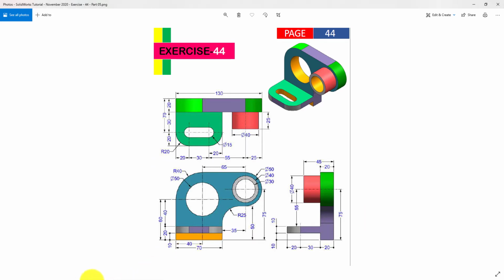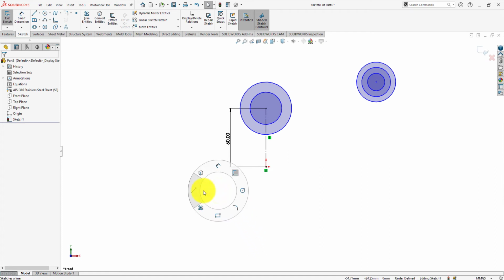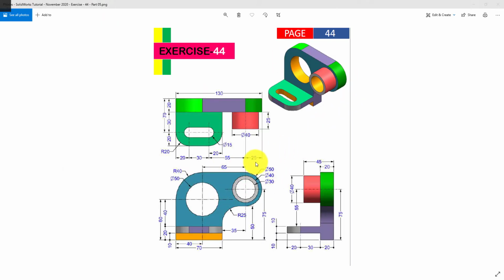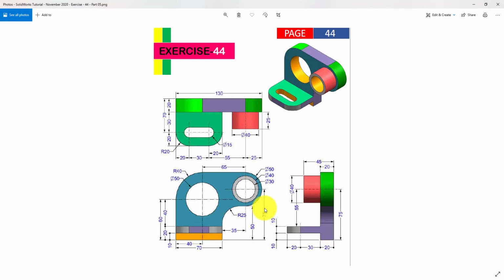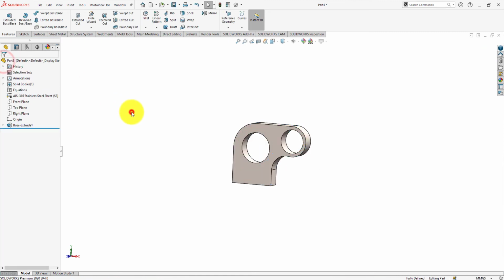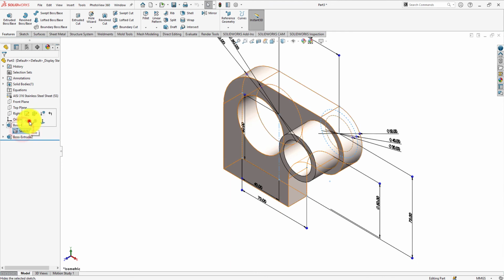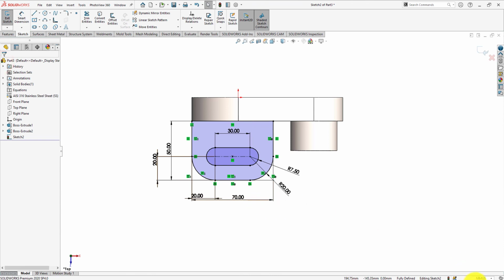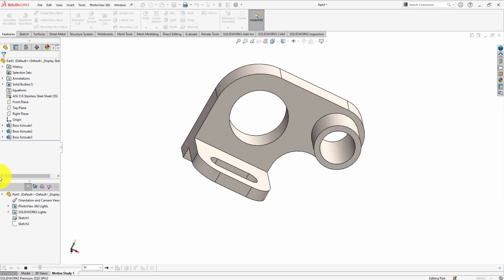SolidWorks Tutorial - November 2020 - Exercise 44 - Part 05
This is the part which we gonna design today using SolidWorks 2020 for you, friends. This is exercise number 44. We will learn the use of the sketch, smart dimension, circle command, line command, trim command, and boss extrude command from this SolidWorks 2020 free exercise video. This exercise video tutorial will help newbies with their regular exercise. Hope you will enjoy this CAD Tutorial video.

CAD Tutorial,
CAD 3D free Tutorial,
SolidWorks tutorials,